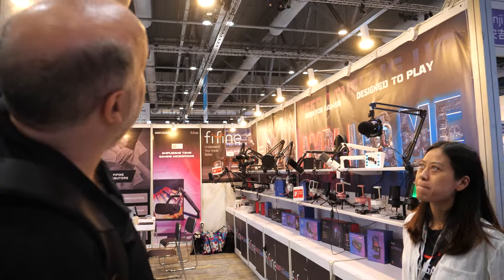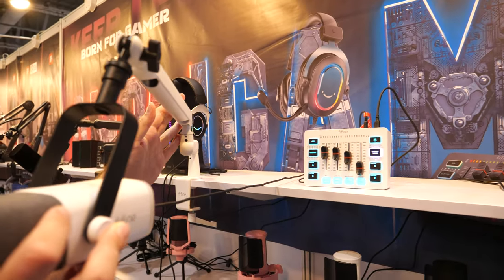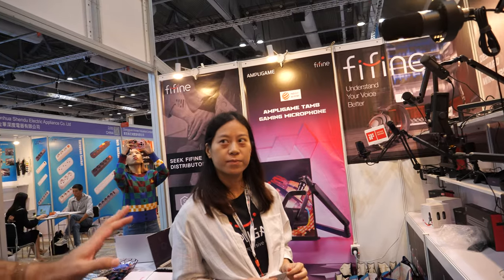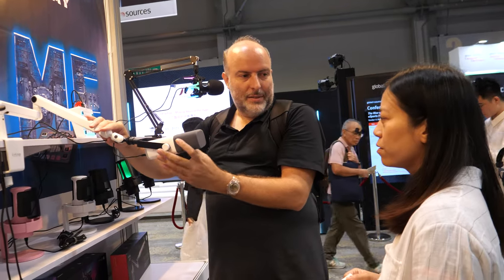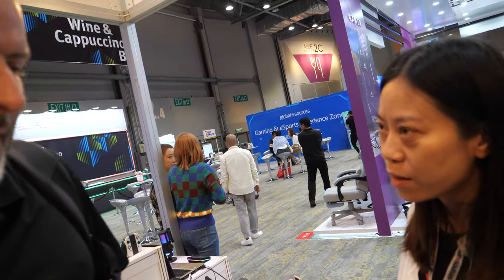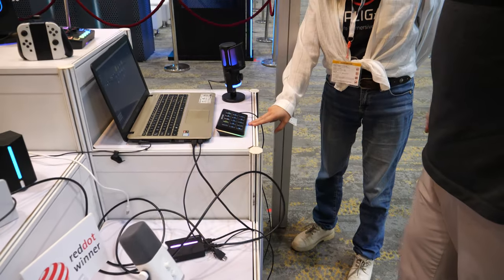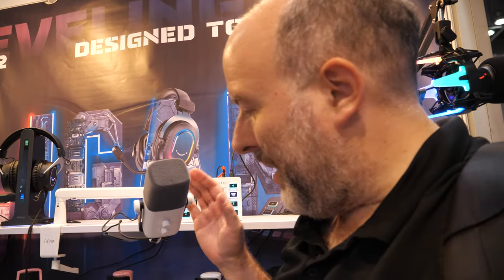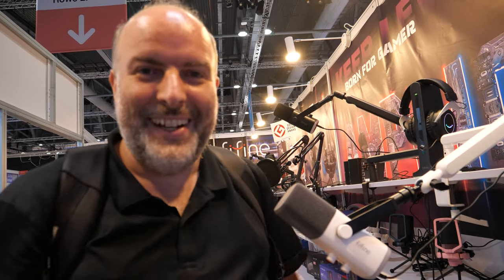Fifine AM8, BM88, Amplirocket Podcasting Microphone, Ampligame Gaming Mixer, K658 Dynamic Microphone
Zhaoqing Jungfeng International Co Ltd creator of the Fifine Microphone series, unveils their high-quality microphone and audio equipment brand, Fifine. As the discussion delves into their product range, they showcase various microphones, mixers, and stands designed for a diverse range of applications. Notable products, such as the Red Dot award-winning microphone, offer a glimpse into Fifine's commitment to cutting-edge design.

The interviewee explains the unique features of their products, including the RGB microphone and their professional-grade options. They discuss the appeal of LED lighting for gamers and the distinction between USB and XLR microphones. Fifine's focus on gamers becomes evident as they discuss their target audience.

Market-wise, Fifine is making strides in the global market, with significant presence in the US, Russia, and other European countries. While they may not be the number one brand, they tout the quality of their offerings and their reputation as a top choice on platforms like Amazon.

Fifine also ventures into streaming gear with their Stream Deck-like device, offering a customizable array of buttons for content creators. They tease a potential release, emphasizing the tool's convenience for streamers.

The interviewee highlights the aesthetic appeal of their products, available in sleek white and black color options, suggesting that Fifine could be a stylish alternative to competitors like Logitech. The Highi brand aims to bridge the gap between quality and affordability, making it an attractive option for podcasters and streamers alike.

This interview provides valuable insights into Fifine's diverse product range, emphasizing their potential to disrupt the market with their unique and stylish offerings. As the interview draws to a close, Fifine's representative leaves us with the anticipation of their upcoming products and the promise of quality and affordability for their customers.